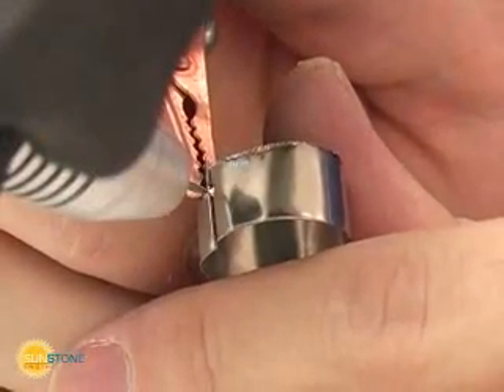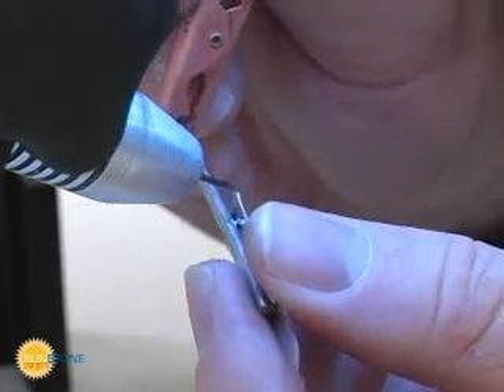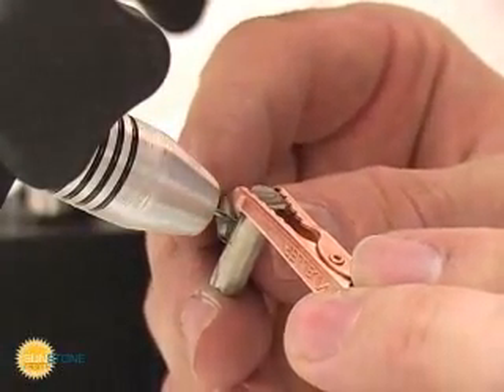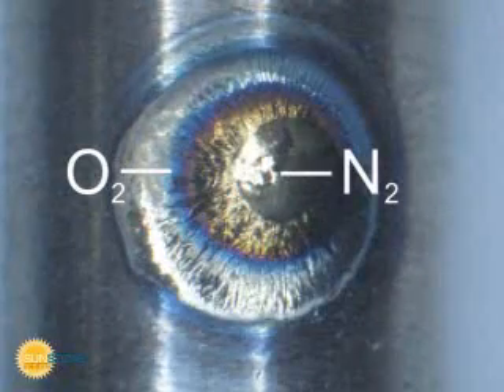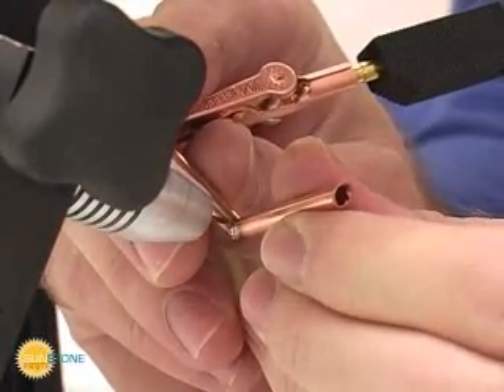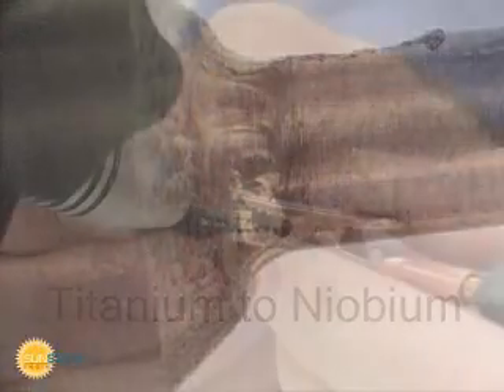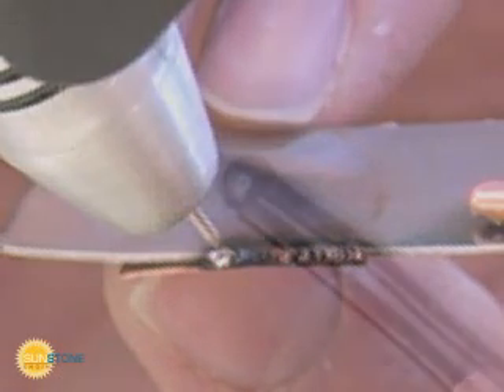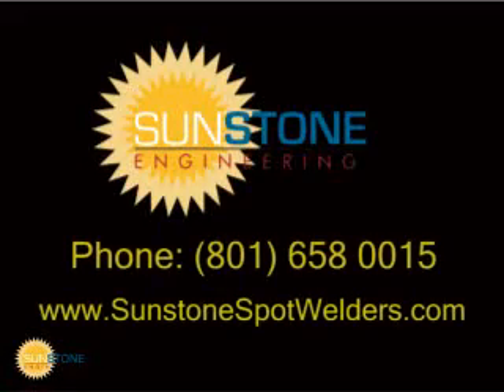PA230 Pulse Arc Welder - Weld Properties of Different Metals Part I.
Sunstone Engineering is dedicated to providing superior technical welding products at affordable prices. With over five years experience in designing and producing resistance welders, our product line includes single pulse spot welders, dual pulse spot welders, AC welders, and micro pulse arc welders.